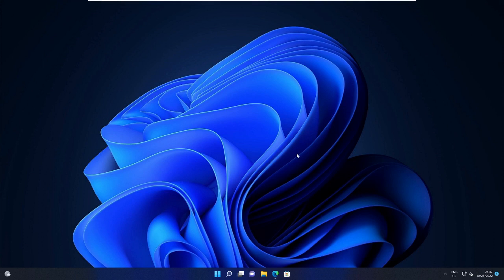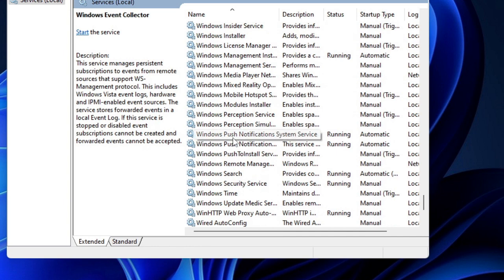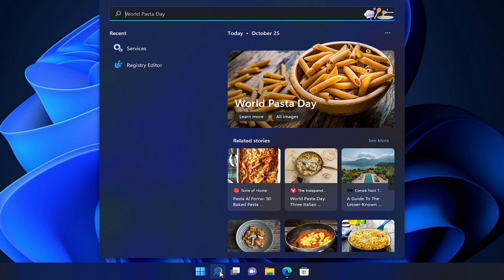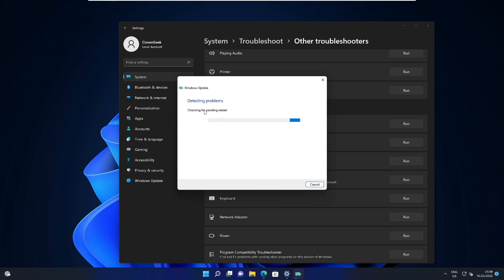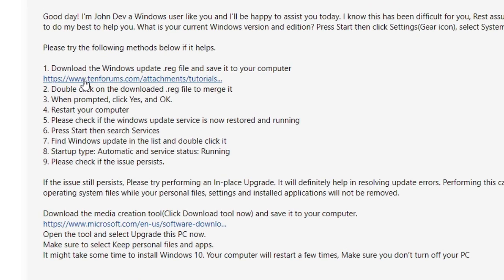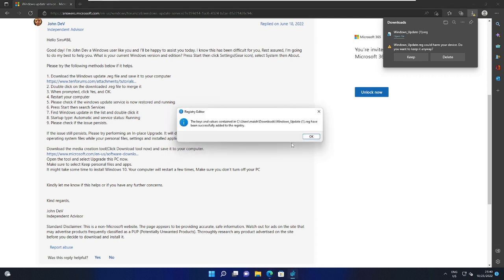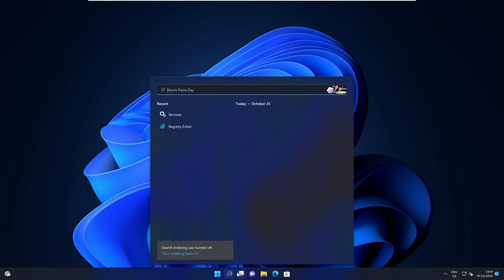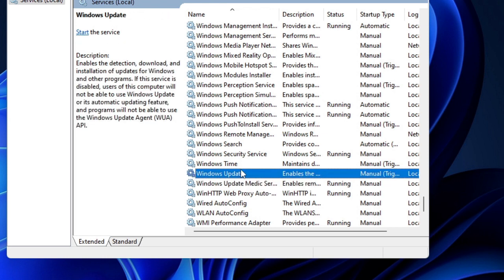How to Fix Windows Update Service Missing from Windows 10/11 - (2023)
This video will help you to bring missing Windows Update service from Windows 11 or 10 services.

Timestamps
00:00 - Intro
00:50 - Step 1 - Troubleshoot Windows Update
01:38 - Step 2 - Download Missing Windows Update Registry

☑ Watched the video!
☐ Liked?

How do I enable Windows Update service in Windows 11?
How do I fix Windows Update service is missing?
Why can't I see the Update for Windows 11?
How do I fix Windows Update in Windows 11?
windows update service missing windows 7
update orchestrator service missing windows 11
windows 11 update service
windows update service not running windows 11
wuauserv registry download windows 10
setup may not run properly because the windows update service is not available on this computer
reinstall windows update service windows 10
windows update missing from control panel server 2016